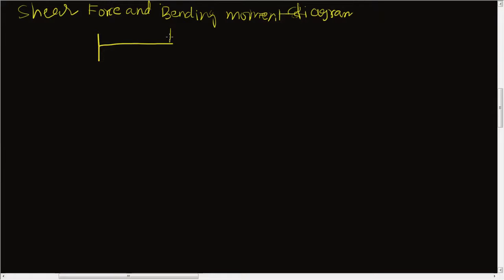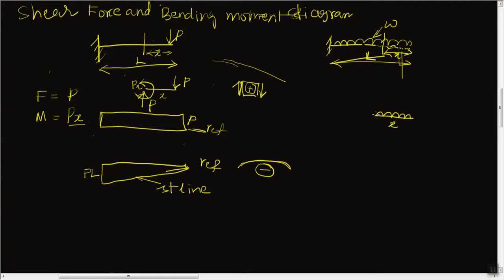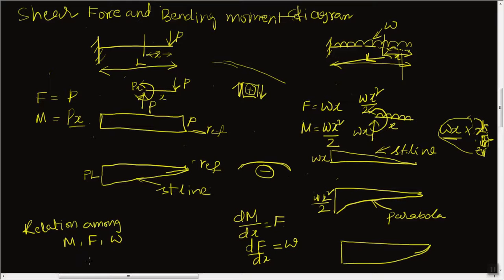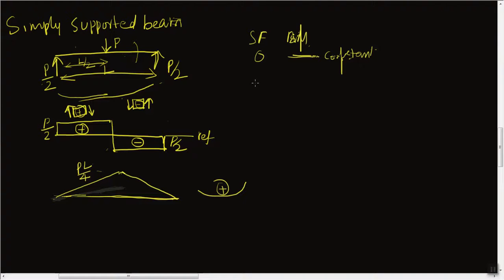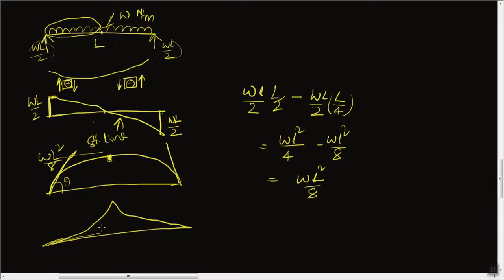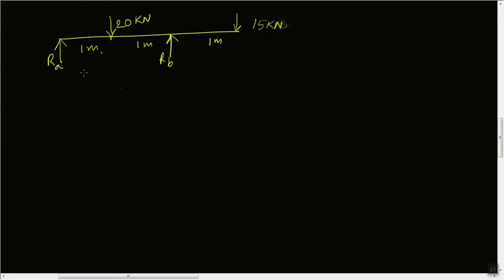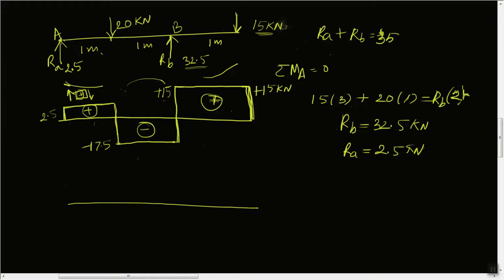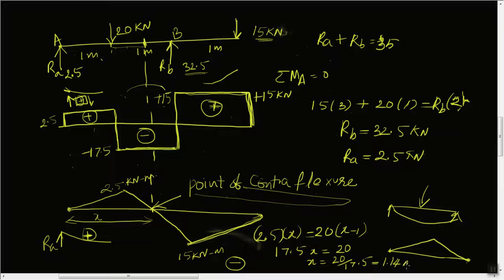STRENGTH OF MATERIALS SFD BMD PART -2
GATE MECHANICAL LECTURES BY AIR21
Studied at IIT Madras